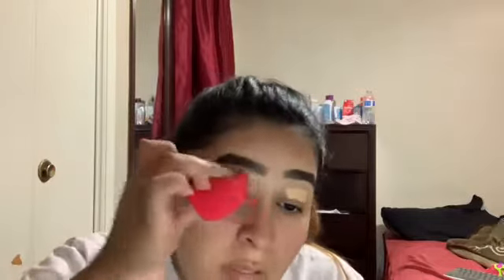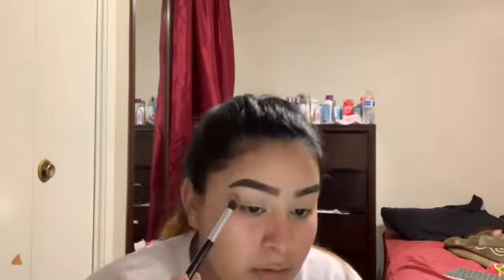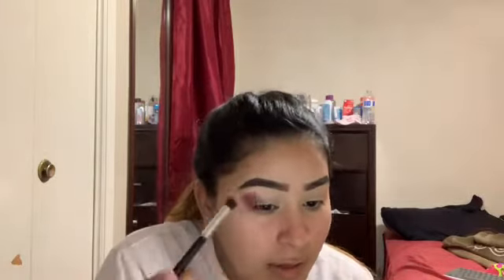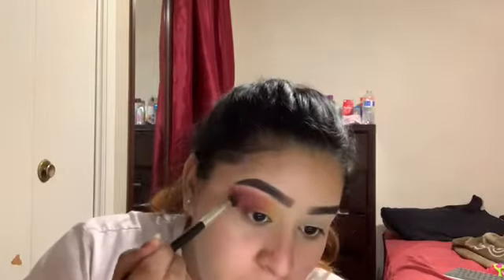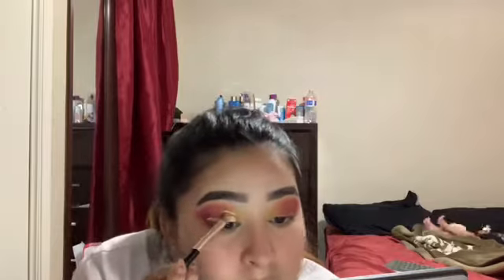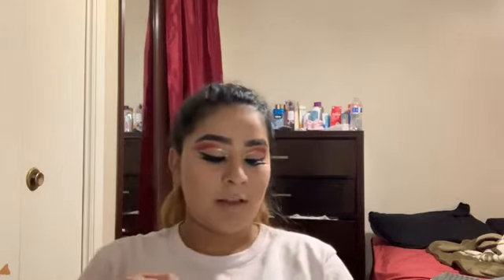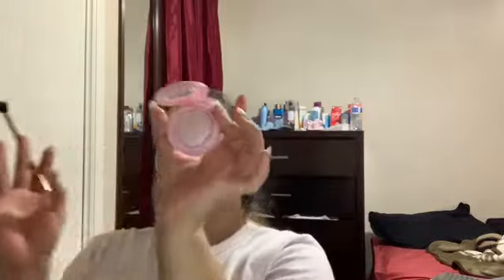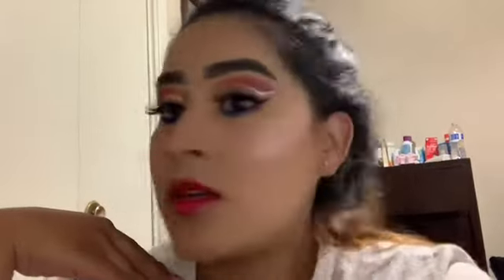Pride Month Makeup Tutorial 🌈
Rainbow Eyeshadow 🌈 In celebration of pride month you guys requested this look!

Snap: fkng.qveen